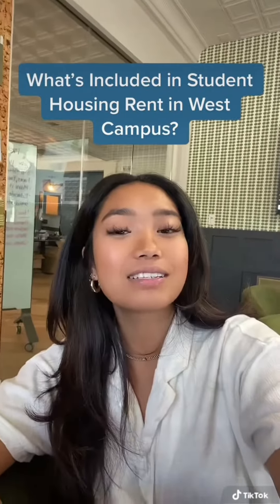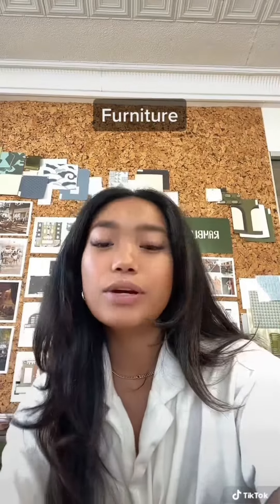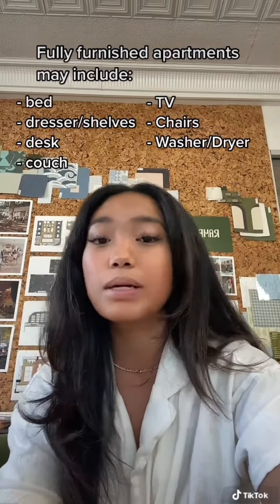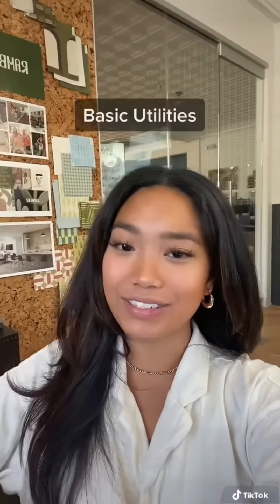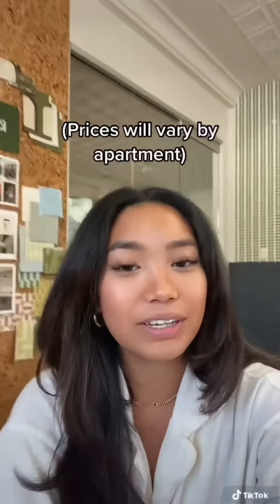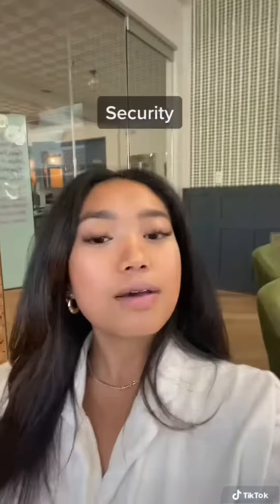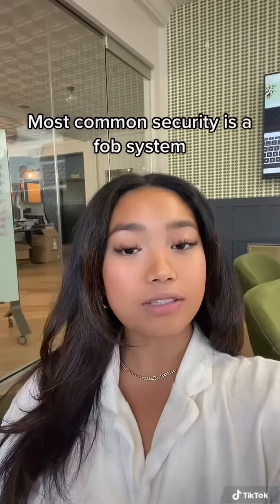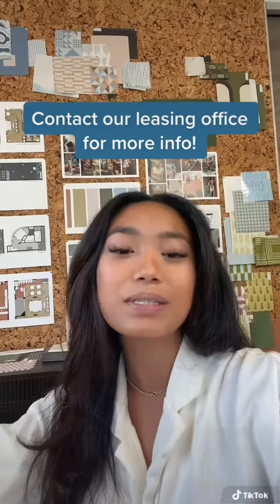What's Included in Student Housing Rent in West Campus?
Looking at student housing apartments in West Campus, but feel like there are just too many options?

At Rambler, our leasing team has helped hundreds of students sign leases, and understand that building out your budget is an important part of the process.

To help you understand what’s covered by your rental rate at most student apartments, we have put together a video discussing what most apartments in West Campus include in their monthly rental rate.

Check out our article explaining What’s Included in Student Housing Rent in West Campus